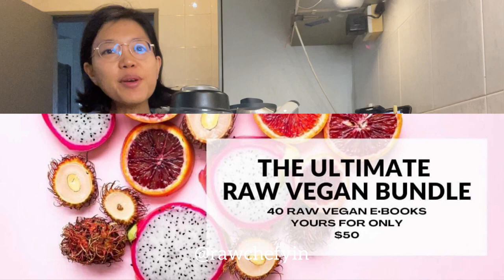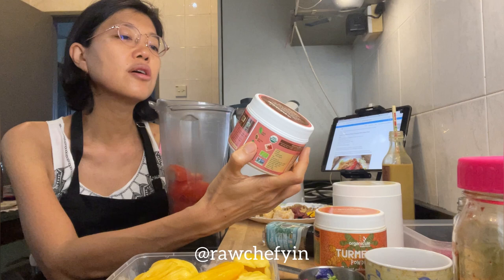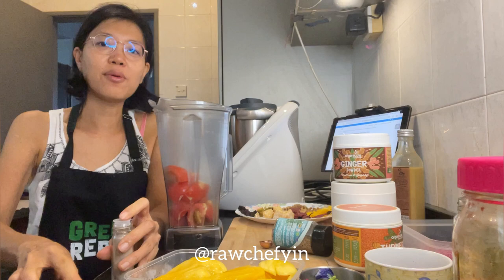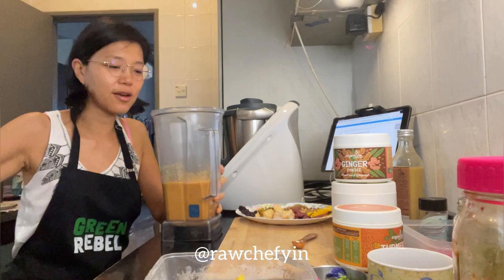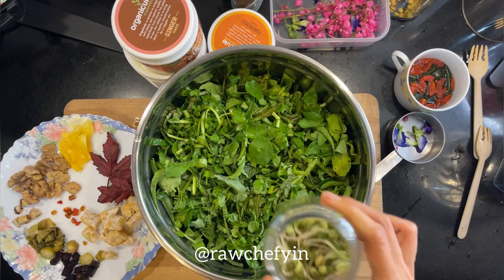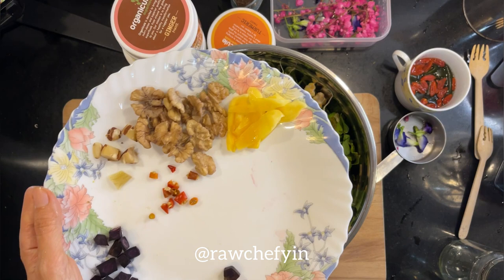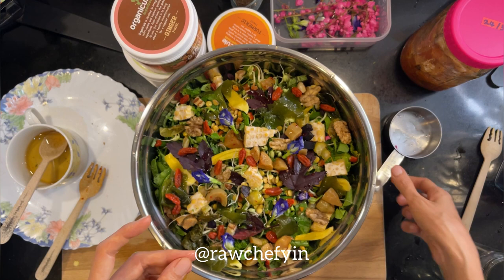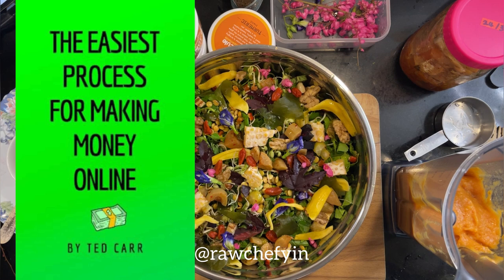🍑Indulge in the Deliciousness of Sweet & Savoury Peach (or Jackfruit) Dressing with An Indian Flair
If you’d like to learn more about raw vegan food, consider signing up for my free regular eNewsletter where I share exclusive tips, recipes & videos

💥💥💥Get the bundle now 1-11 May 2023 only!!

Sweet and Savoury Peach Dressing With Indian Flare
Blend:
3 fully ripe, peeled peaches (blended peel is quite sour) (450 g / 1 lb)
3 ripe tomatoes (369 g / 0.8 lb)
1/2 tsp of ginger, fresh or powdered
1/8 tsp of fresh turmeric or turmeric powder
1/8 tsp of black pepper
1/4 tsp of cumin (powder or whole)

This dressing tastes fantastic on a bed of cucumber noodles or zoodles.
Chopped onion and tomato can help to add additional texture and flavour.

NB! If you can’t get peaches, you can replace them with 150 g / 0.3 lb of dried apricots (half for blending and half for adding on top), soak for an hour for easier blending, healthier teeth and better flavour.

This recipe is from
AUTOPILOT YOUR RAW VEGAN SUCCESS
Happy Raw Reny & Jesse Bogdanovich

In this course you will learn how to transform your kitchen and set yourself up for a success on the raw vegan lifestyle. Get ready to let go of the old unhealthy eating habits and stock up on the most delicious and healthy food possible. Good luck!

Regular Price • $49 BUT NOW IN THE BUNDLE FOR 3 MORE DAYS...

🔥Guess what? The Ultimate Raw Vegan Bundle is back in 2023 from 1-11 May.🔥

❓What’s this? It’s a collection of 40 online courses, raw vegan recipe ebooks, guides that are made by raw vegan chefs, coaches and creators all over the world.

And we are compiling it all together in ONE giant bundle for a HUGE discount.

You only get it for US$50 🙌🙌🙌

🔊BIG NEWS - I’m launching my BRAND NEW ASIAN SWEETS & TREATS online course in this bundle.

My online course is usually USD85 but now you can get my course AND 40 courses and eBooks for only USD50.

🤞Remember this bundle does not last forever, it will end on 11 May 2023.

So you do not want to miss this you guys - you can get this bundle through the link in my bio  on Instagram, link in description on YouTube and link in comments on FB.

So make sure you don't miss this deal.

WHY IS THIS BUNDLE UNIQUE? I know I talk about bundles from time to time.
✅Everything is raw vegan, oil-free
✅Everything is NEW
✅Special collaboration recipe Ebook on appetizers from your favourite raw vegan contributors all around the world

So in this bundle, you get:
🍽️400 NEW raw vegan recipes
🏋️Fitness guides and workouts
👶Newborn & Vegan babies eBooks
🧘‍♀️Yin Yoga Course + Ashtanga Yoga Course + Sound Yoga Course
🔪How to create a raw vegan kitchen
💭Manifest Your Dream Life & Mindset content
💖Self work and self love content

Don't miss out - there won’t be another next year or any other year like this one!

WHAT’S IN THE BUNDLE?
All these eBooks, guides and online courses:

Exclusive Group Collaboration eBook • Appetizers
Alanna Jordan • Smoothies & Spice eBook
Angelica Govaert • Yin Yoga Course
Arnold Karuffman • Inspirational Exhilaration eBook
Chef AJ & Melissa Maris • Make it Raw 2 eBook
Chris Kendall • Cravings Busters Sweet & Savoury Stews eBook
Daniel McKinnon • Raw Nation eBook
Darlene Jordan • 7 Day Chakra Expansion eBook + videos
Debbie Adler • Raw Sweet Feast eBook
Dr. Doug Graham & Ted Carr • 26 Raw Food Secrets Videos
Drs. Rick & Karin Dina • The Dressing Difference eBook
Edith Agoston • Healthy Gourmet Raw Vegan eBook
Ellen Livingston • Following Nature Home eBook
Ema Reyman • 7 Day Raw Vegan Reset eBook
Emily Kirchner • Newborn Manual eBook
Emily Kirchner • Vegan From Birth eBook
Happy Raw Reny & Jesse Bogdanovich • Autopilot Your Raw Vegan Success Course
Julia Grunzinger • 6 Day Ashtanga Yoga Course
Karen Ranzi • How I Cleared Over 25 Years of Cystic Acne eBook
Kavita Kat Mcmillan • Intro to Sacred Sound Course
Lauri Germain (Lissa’s Mom) • My Gentle Kitchen eBook
Lena Neureuther • Next Level Pasta Recipes eBook
Lexi Tavares • 10 Day Introduction for Going or Staying Raw Vegan Course
Louise Koch • Manifest Your Dream Life eBook
Madison Murphy • Two for One Workout Guide eBook
Matt Bennett • 5-Star Salad Revolution Ebook - Raw Intuition eBook
Melissa Maris • Hand Salads - Raw Vegan Wraps eBook
Mirjam Henzen • Food Freedom Course
Nathan Maris • Kitchen Essentials Course
Raw Chef Yin • Asian Sweets & Treats Course
Raw Coconut Girl - Raw Vegan n’ Hawaiian eBook
Ronnie Smith • The World Fruit Festival Guide 2023 eBook
Roya Shayan • Love Recipes eBook
Sachiko Tazaki • I Put Love In My Body eBook
Skye Conway • Classics eBook
Stacey Heiny • The Raw Energy Reset
Taylor DeBoer • The Protein Myth eBook
Ted Carr • Gym & Bodyweight Guide
Ted Carr • Easiest Process for Making Money Online eBook
Wendy van der Grinten • 7 Simple Steps to Unlimited Energy Course

If you want in, get them all here with my unique